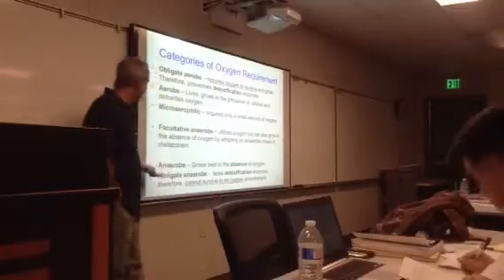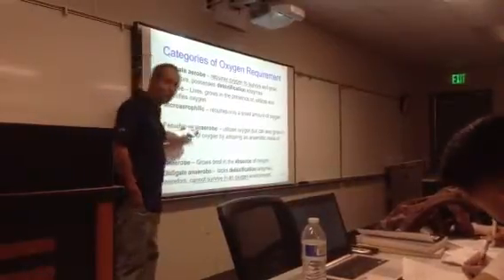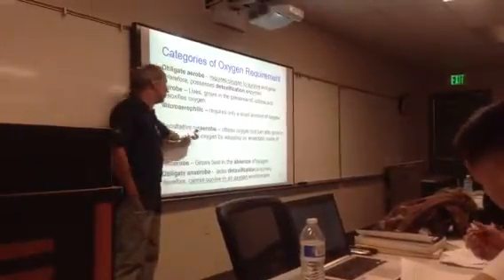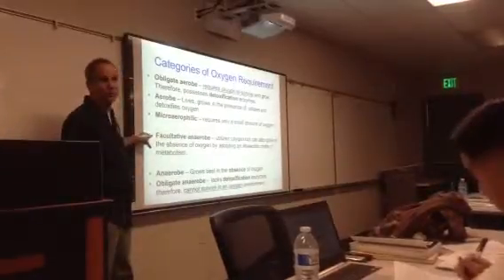MB lecture 5-16 oxygen requirements